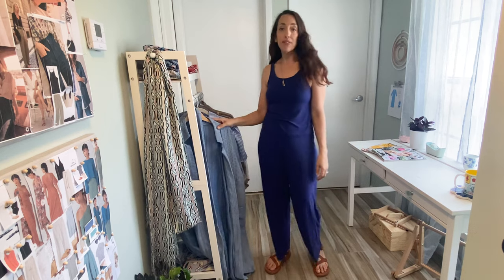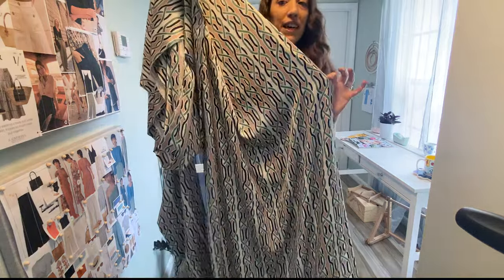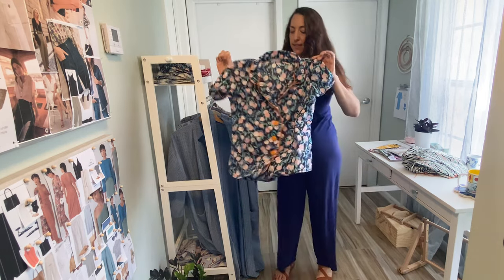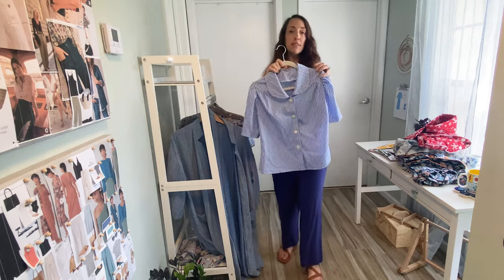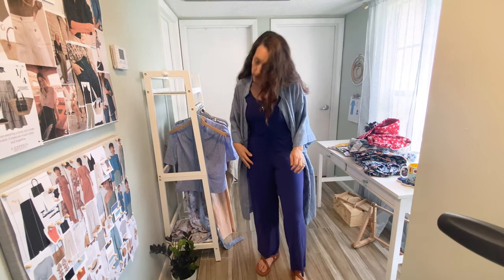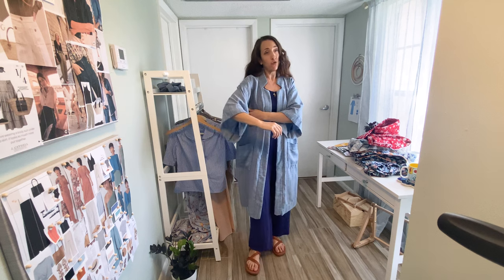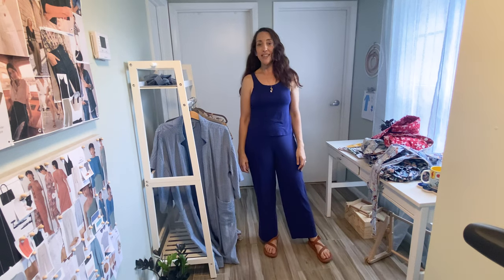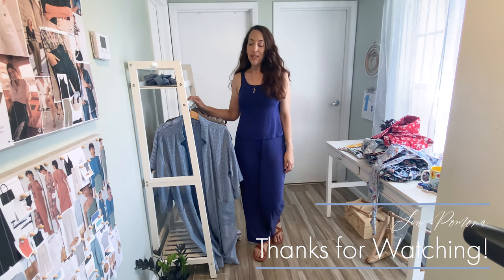Sewing Luxury Sleepwear & Pajamas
Make your own luxury pajamas, loungewear and sleepwear. I know I wear these types of garments so much more often than some of my daytime looks. Take the time to sew and design pieces you’ll love!

Join me today for style inspiration, sewing pattern suggestions and to see what I’m planning on making this Spring!  Plus a glimpse into my Handmade Wardrobe to see Pajamas I've sewn in the past.

What I'm Making for my Spring Wardrobe:

Green Chain Design Print from Kimionis Textile Shop- purchased on our vacation in Athens, Greece

Early 2000’s VOGUE 7645 Robe Top Pants Shorts (Sizes 14 16 18)
Evening length Robe Collar Dropped Shoulders Pockets purchased from Cottage on the Bluff-

Sleep & Loungewear I’ve made in the Past:

Closet Core Patterns Carolyn Pajamas (Now ALL in my daughter's closet):

1. Bare Necessities Organic Poplin- Organic Cottons Plus

2. Flamingo Paradise Palm Robert Kaufmann print from Harts Fabric.

3. Snowflake set- Riley Blake Holiday Print from Stonemountain & Daughter

Haslam Wearable Muslin-
Haslam Draftings for Lingerie No. 7 (1940's) Pyjamas from Mrs. Depew (page 3)
Light blue Gingham print from Mood fabrics. Making matching Pajama Pants for my daughter.

Chez Moi Veronik Robe- Closet Core Patterns in Designer Deadstock fabric in a Cotton Chambray Jacquard in Blue and White. (not blogged yet) I have the Chez Moi 4 pack set.

Retro Butterick ’48 5152, in a Size 12 with no alterations in this Bluebird printed organic cotton shirting also from Mood Fabrics.

Bias Cut Cotton slip View C of Butterick 5920 (size 12) in White Cotton Batiste from Organic Cotton Plus and dyed with avocado.

Naturally Dyed Robe was bundle dyed with flowers from my garden onto this softest airy White Voile from Organic Cotton Plus. Tom and Linda Platt pattern, Vogue 2500 View B in a Size 14.

Pajama, Sleep & Loungewear Inspiration
+ Indie and Big 4 sewing pattern options:

0:00 Intro
1:15 Sleepwear Plans- Silky PJ's Greece
2:50 Carolyn Floral Set
3:14 Flamingo PJ Set
3:39 Holiday Carolyn PJ's
4:21 Haslam Gingham Pyjamas
5:04 Pinterest Inspiration
5:23 Veronik Robe
7:08 Vintage Birds Dressing Gown
8:24 Naturally Dyed Robe and Bias Slip
9:52 Outro